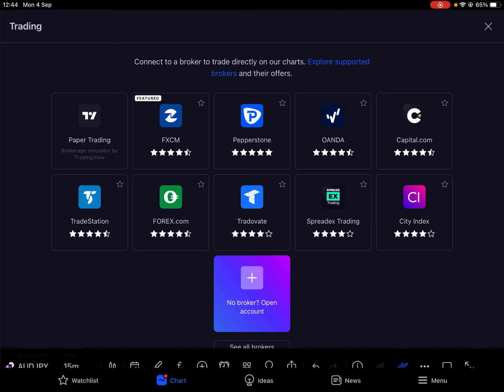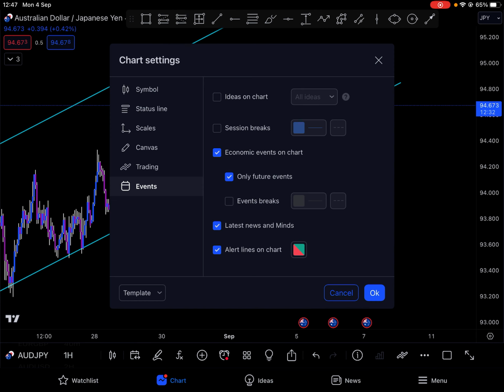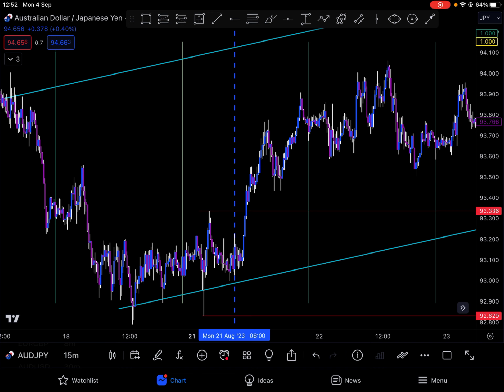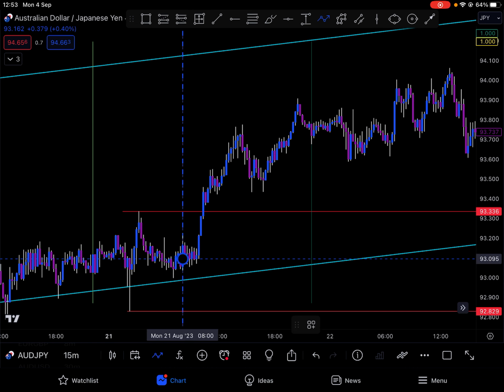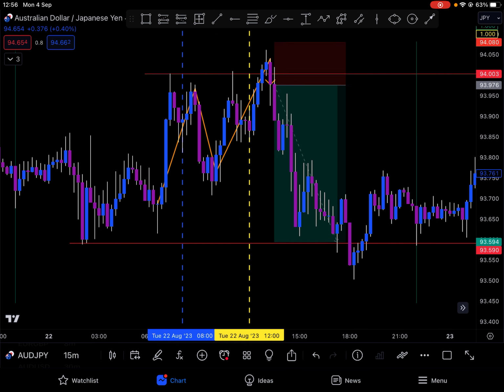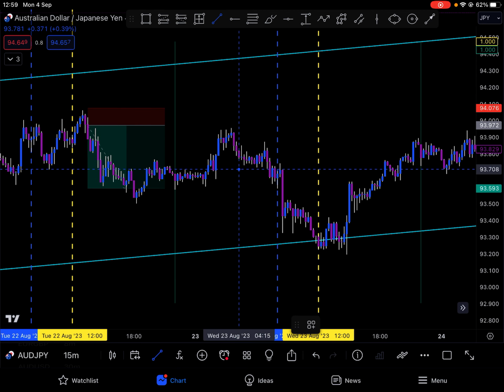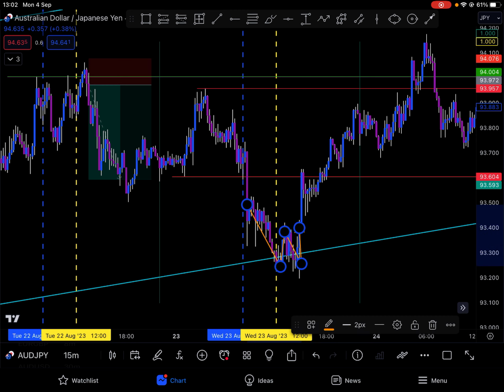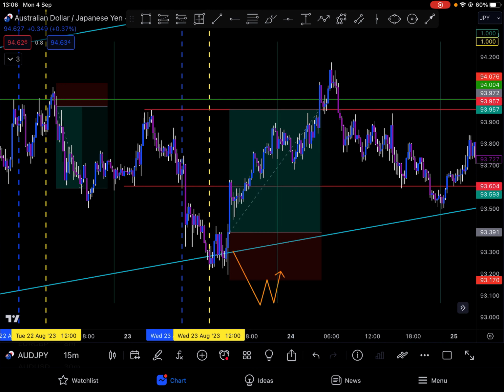4 September 2023